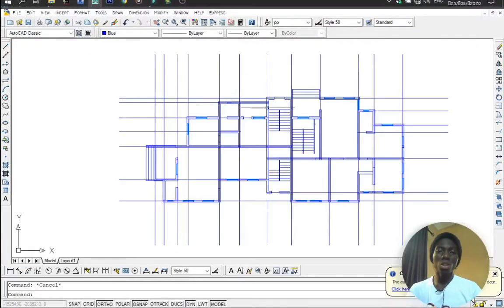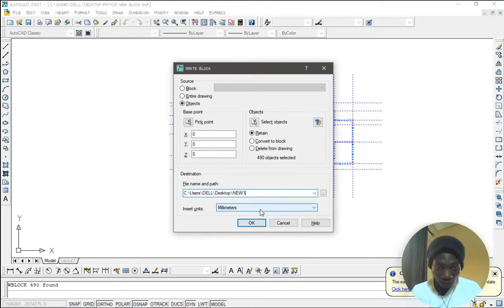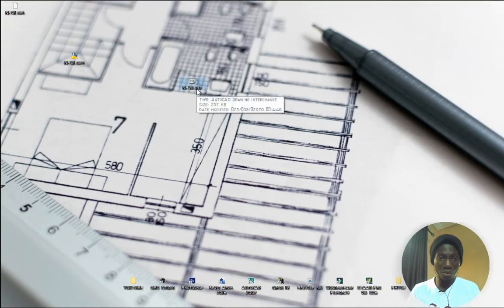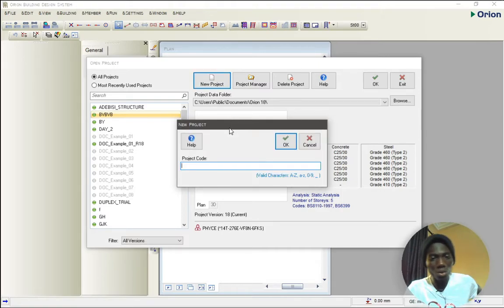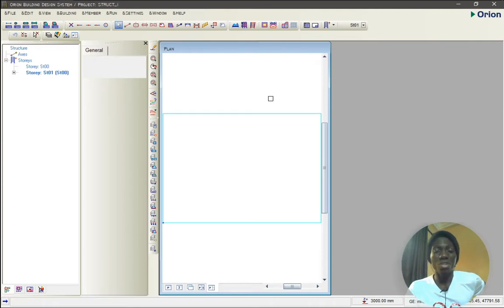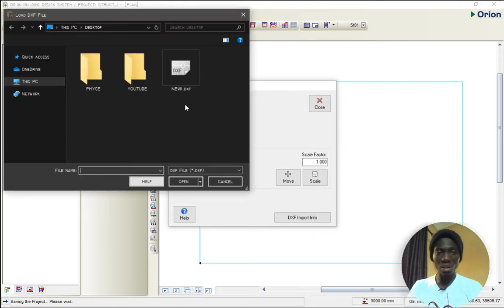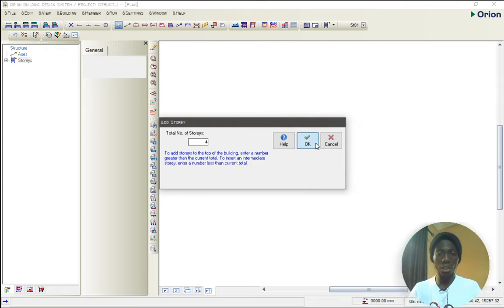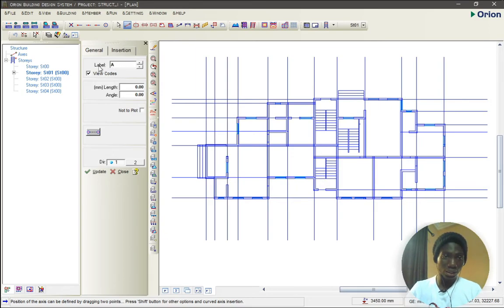How To Design A 5 Story Building With OrionCSC18_ Part 1 {SIMPLE AND EASY}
In this video, I explain how to use Orion to mainly for beginner and also as a pro with the software.
Follow me with this playlist I created and be a pro with Orion CSC